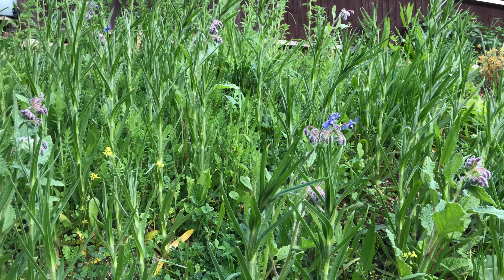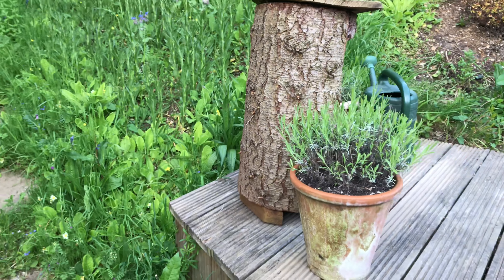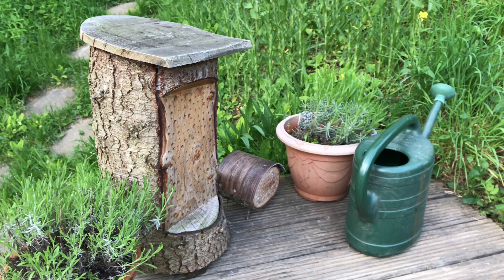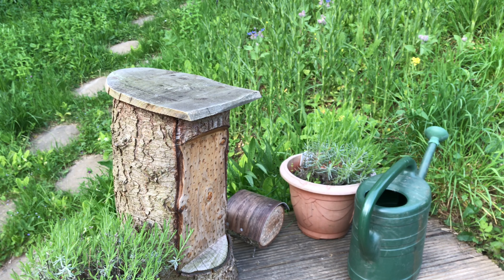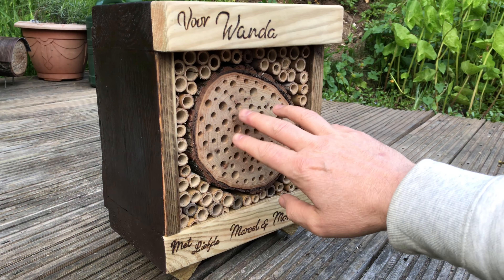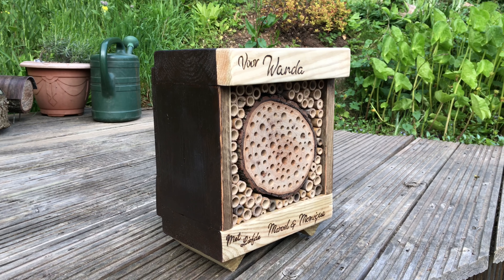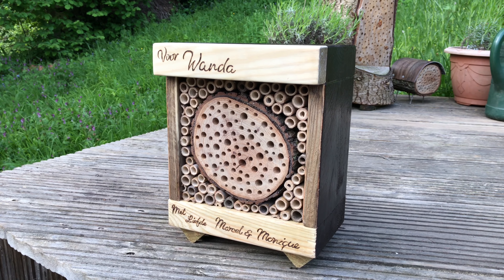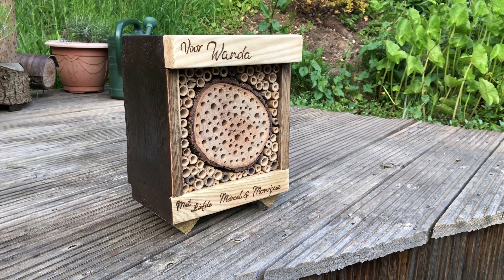Video #100! - Wanda's Bug Hotel Is Finished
Thanks to everyone that's kept watching and more importantly kept me going! Can't believe this is the 100th video! Cheers :)